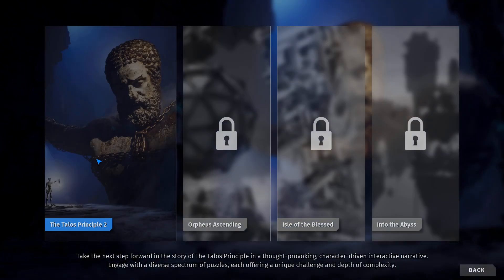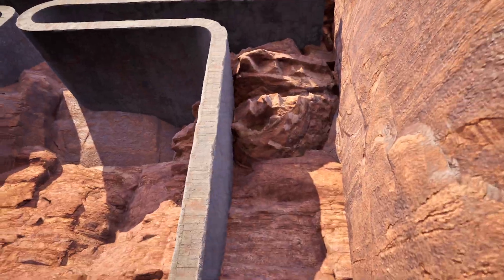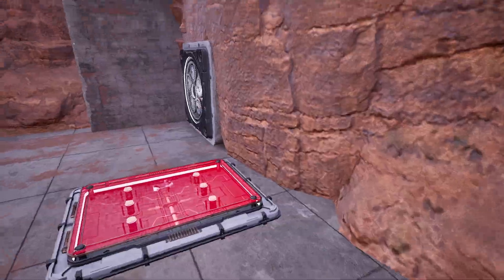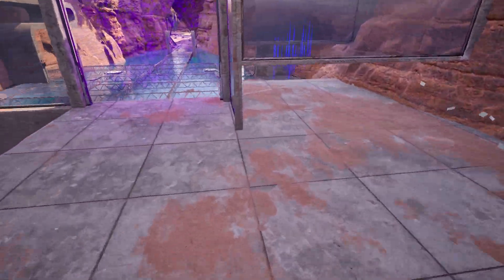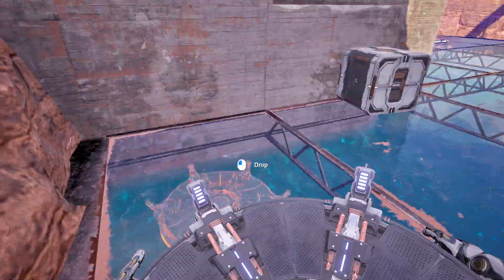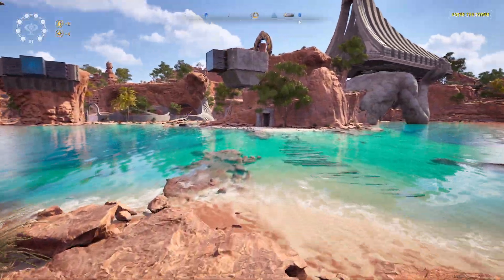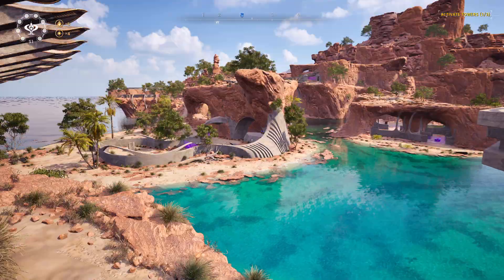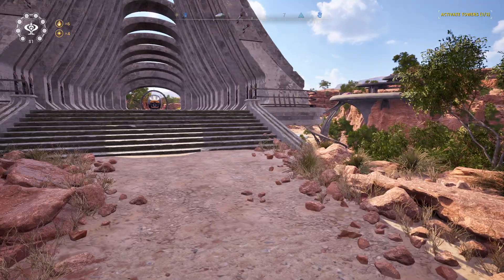Samsara - The Talos Principle 2 - Let's Play - Part 47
What is the purpose of life? To propagate? To survive? To create? There are many questions abotu the nature of existence and our place in the universe. Even more so when learning from past mistakes of humankind. Once again, we find ourselves exploring a world of puzzles and intrigue to dive further into the meaning of all things. Whether through reason or renouncement, one will find an answer to the end.

Join the Deer Darling Discord!